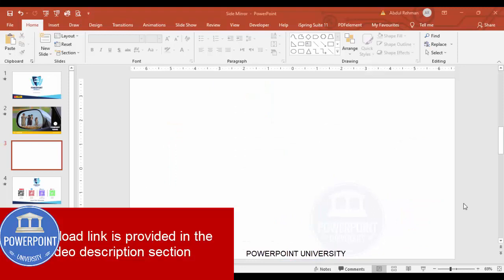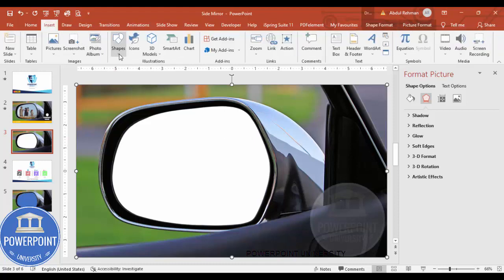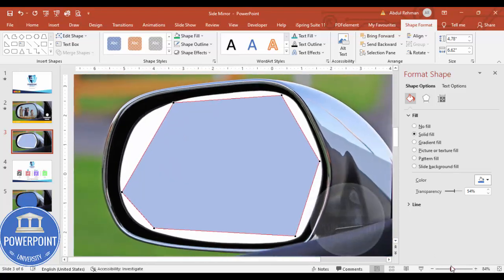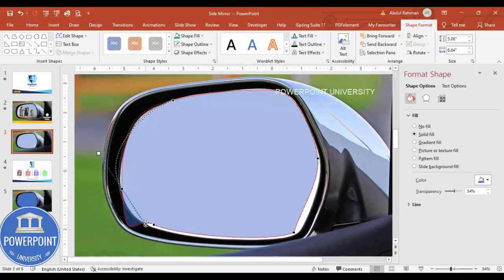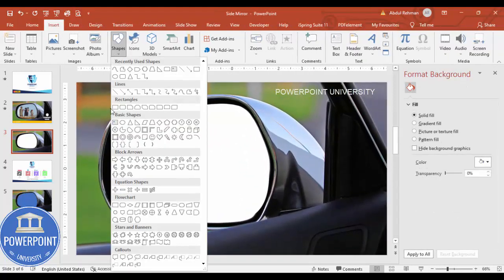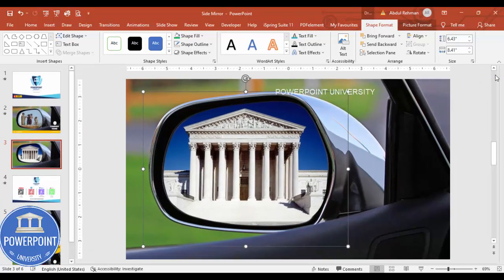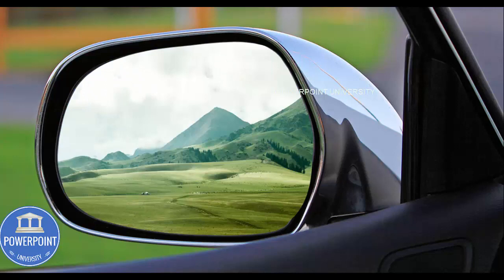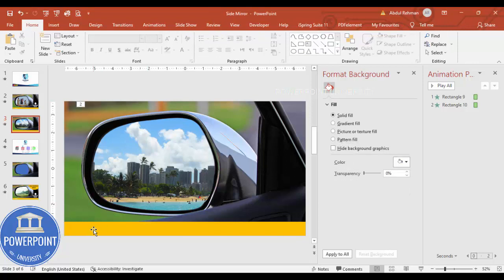Creative PowerPoint Slide